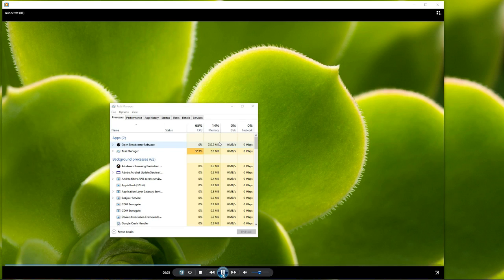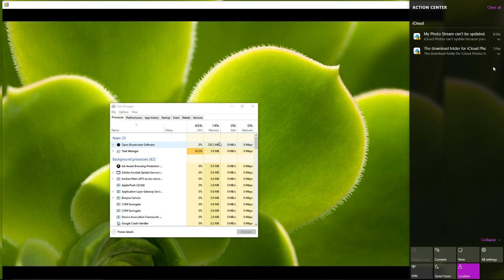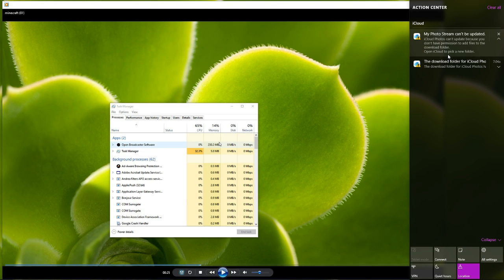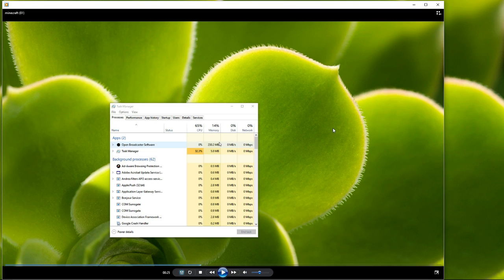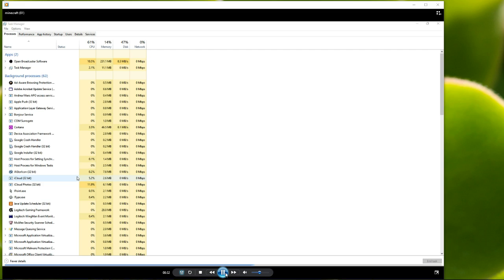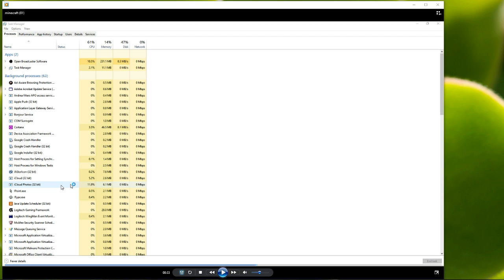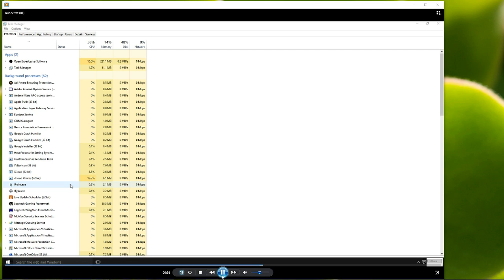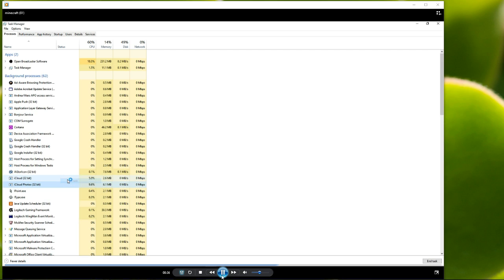Windows 10 Start-up Menu Not Working and Blinking Screen Fix by Macbigicekeys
Here's a fix for a bug/glitch with the beloved Windows 10, when your start menu won't work and your screen doesn't stop blinking.  Mine was related to the Photos program.  CTRL+ALT+DEL to get to Task Manager if you don't know.  GL!  Comment if you like; like if you do, and be well!